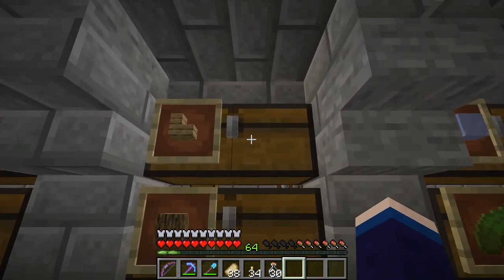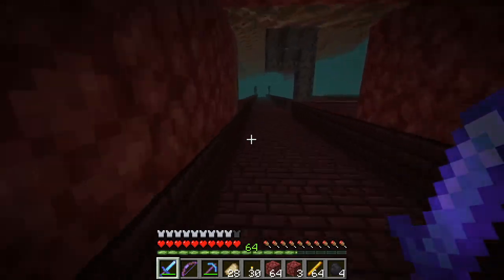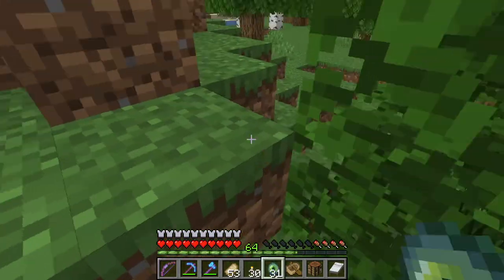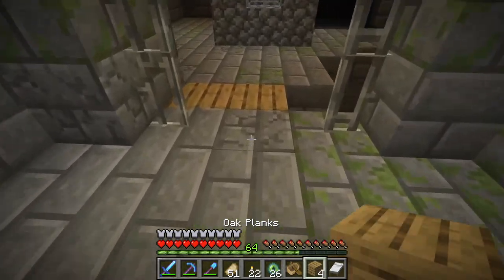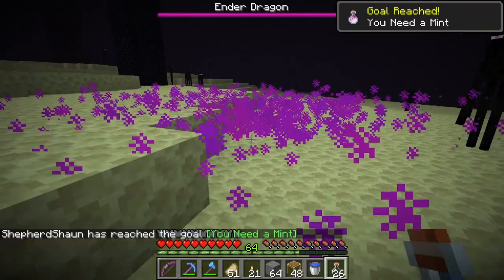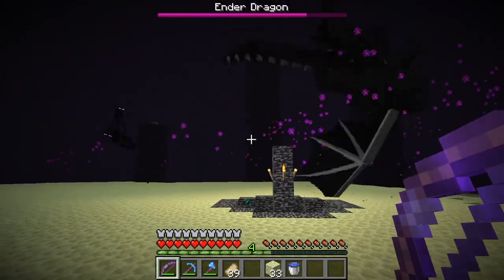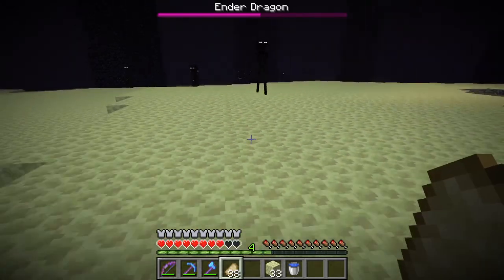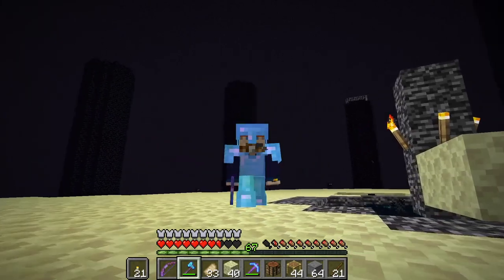1.16+ Blaze Farm and Dragon Fight | Adventures in Minecrafting | Episode 21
Dragon fight, schmagon fight...

But not before a quick trip to our super efficient blaze spawner farm that comes pre-installed on Minecraft.  No building necessary.

BONUS: Super Easy Blaze Farm you might already have!

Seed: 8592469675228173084